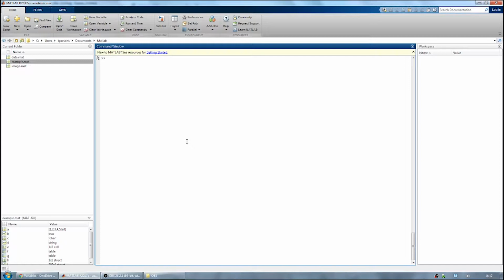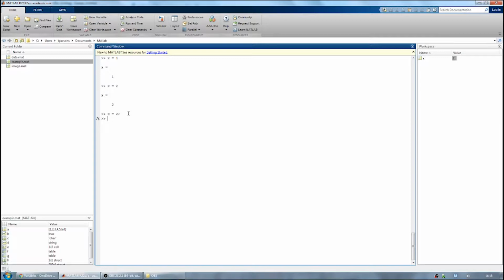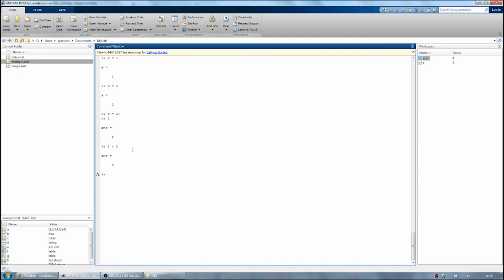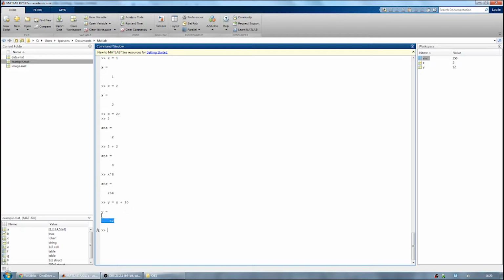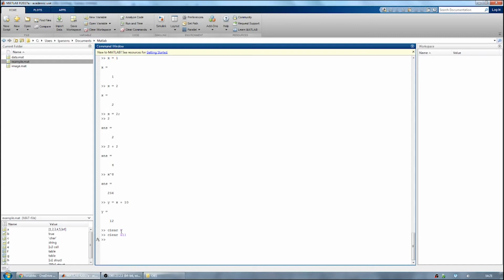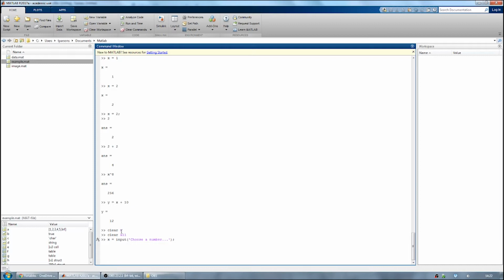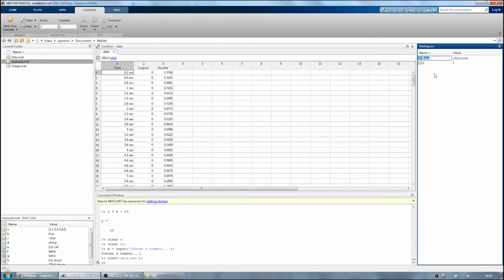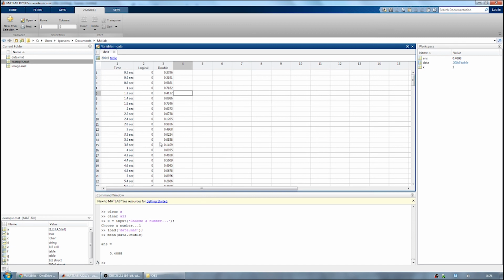Matlab: The Language | Episode 1 | Variables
In this video Todd gives you a brief overview of what "Variables" are in Matlab, how to create them and work with them.